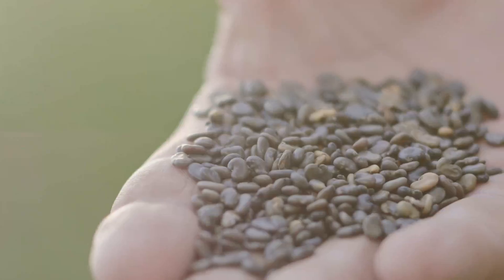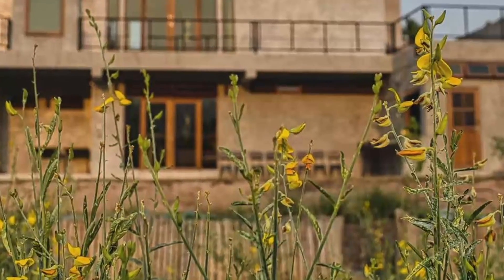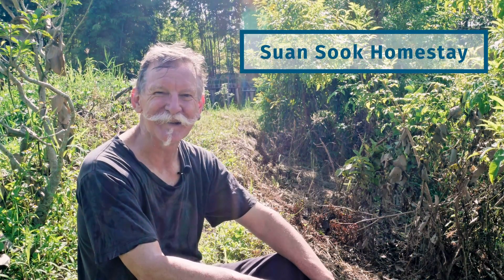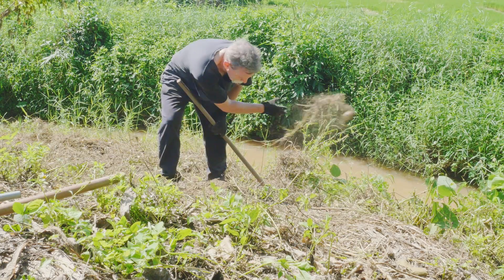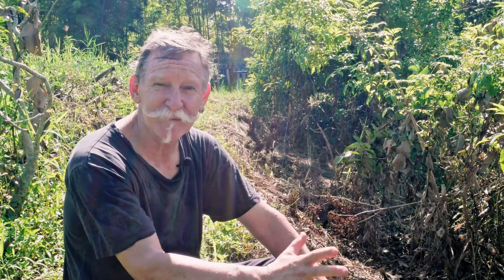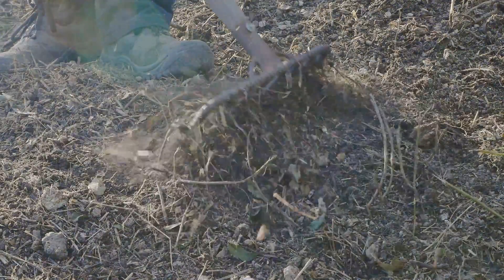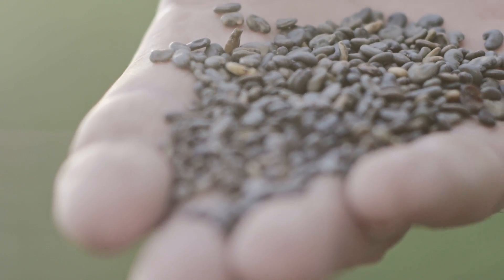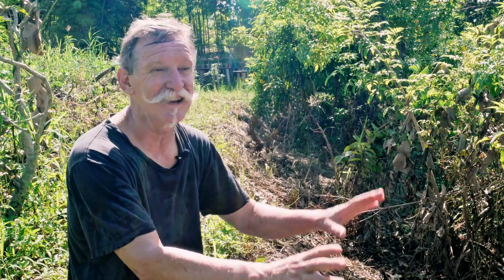What Happens When You Grow Sunn Hemp?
For exclusive insights, behind-the-scenes stories, and to connect with our growing community, join me over on Substack
. Sunn Hemp is a legume. It makes a fabulous cover crop because it:
- Produces huge biomass
- Is a nitrogen fixer
- Breaks down quickly
- Suppresses weeds
- Resists root nematodes
- Has beautiful yellow flowers
Sunn Hemp is not a member of the hemp family. It gets the name from it's use in making rope, twine, fishing nets, and fabrics, much the same as the hemp plant. Because it's a legume it's great for your soil as a nitrogen fixer and as compost. .

Equipment I Use (and love using!)

Panasonic LUMIX G100
NIKKOR 50mm f/1.4G Lens
Lens Mount Adapter Nikon to Lumix (For using my 50mm Nikon lens on my Lumix G100)
Insta360 GO 3
SIRUI Traveler Tripod
Zoom Mic
DJI Lavalier Microphone
NIKKOR 35mm f/1.4 Lens (my favorite Lens EVER!)
Mini Gorilla pod
Nikon D800